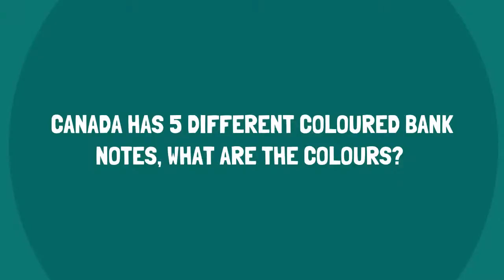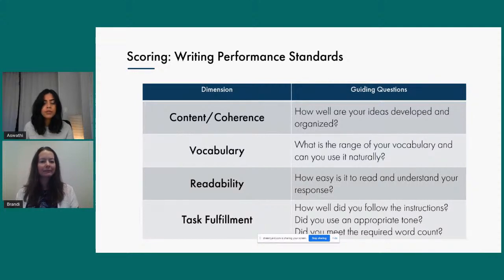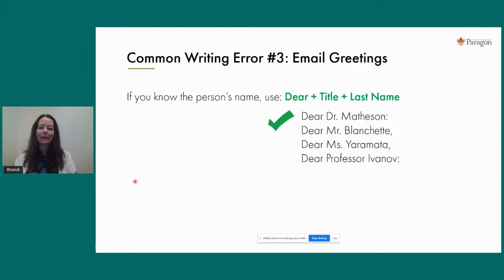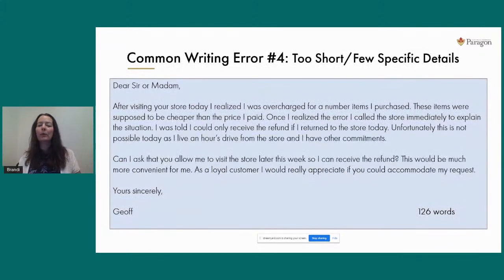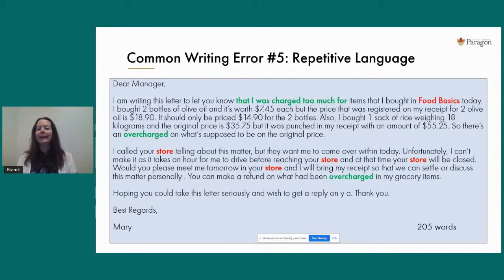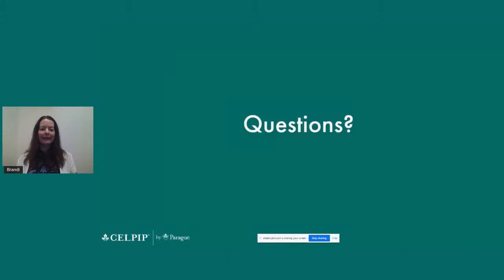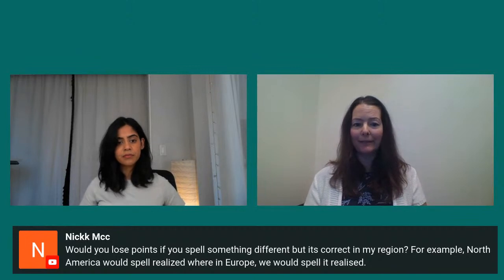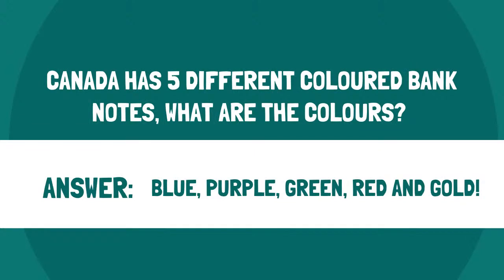CELPIP LIVE! - Common CELPIP Writing Errors S2 EP 22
In this week's episode, Brandi will review common CELPIP Writing errors that test-takers make during their Writing Test. Brandi touches on common errors such as email greetings, adding too many or too little details and repetitive language, just to name a few. Make a note of these errors and make sure you don't repeat them during your test!

To send questions for our live stream:
Send questions: (Instagram) @celpiptestofficial